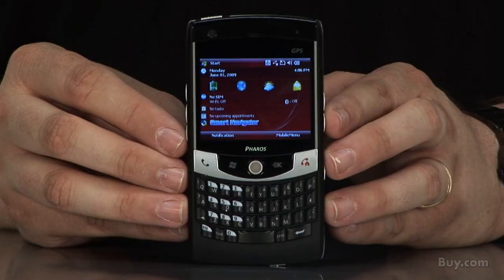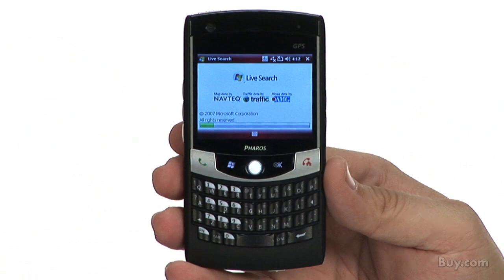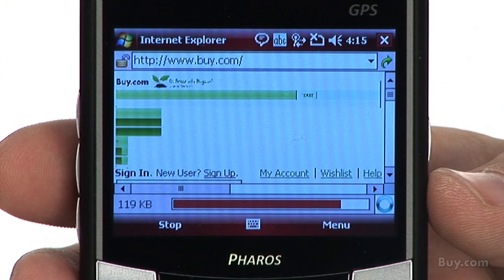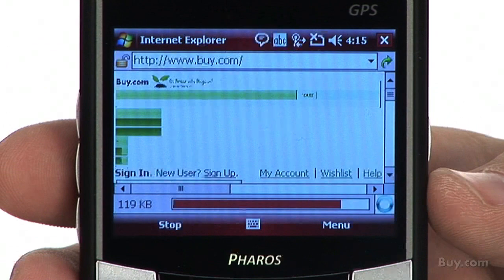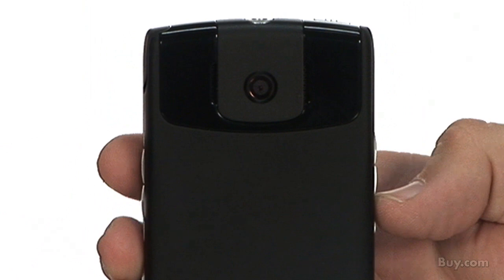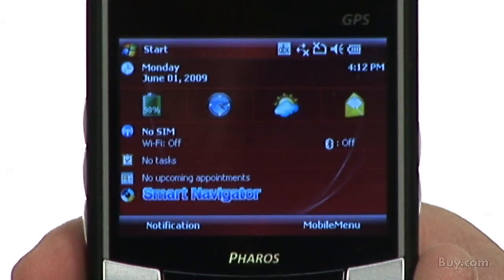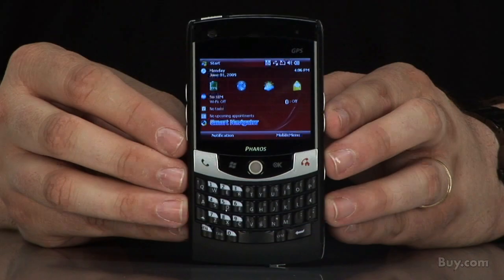Pharos Traveler 117 GPS Smartphone (Unlocked)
The Traveller 117 GPS Smartphone from Pharos gives you high performance in an expressive design with mobility and productivity in mind. It has a 2.8" flush touch-screen VGA display. The Smartphone features the 3.5G communications capability based on a tri-band UMTS/HSDPA/HSUPA and a quad-band GSM/GPRS/EDGE cellular modems. It offers industry-leading 7.2Mbps download and 2Mbps upload speeds enabling fast Web browsing, email and other Internet services. There are two on-board cameras, a 2 MP digital camera for recording pictures and video, and a 0.3 MP camera for video conferencing. The unit comes with Pharos' proprietary Smart Navigator software and server-based travel information and navigation service. Additionally, the device is pre-loaded with Microsoft Live Search, providing free information about traffic, gas prices, movie times and weather. The Traveler 117 is powered by the Microsoft Windows Mobile 6.1 with Microsoft Outlook Mobile (Calendar, Contacts, Tasks and Inbox), Word Mobile, Excel Mobile, PowerPoint Mobile, Internet Explorer Mobile, Picture, Notes, ActiveSync, Calculator, Game, Voice Recorder, MSN Messenger, Media Player 10. The device gives at least 4 hours of talk time and up to 200 hours of standby.